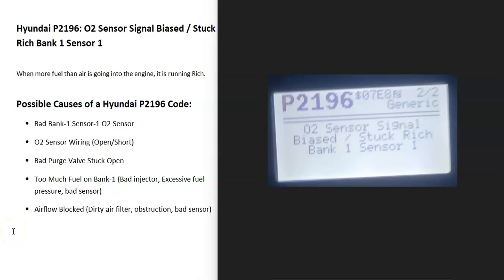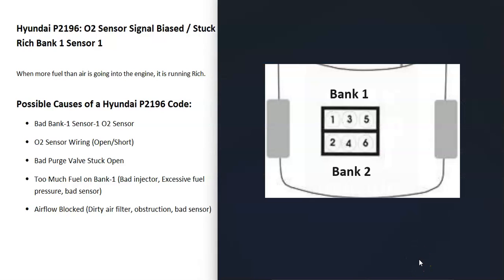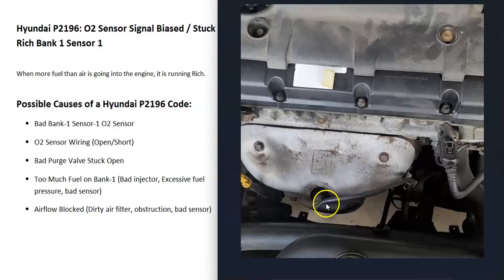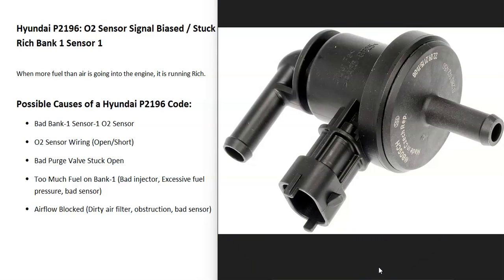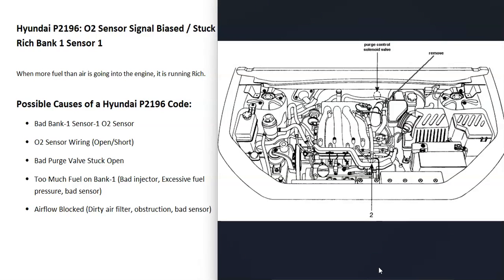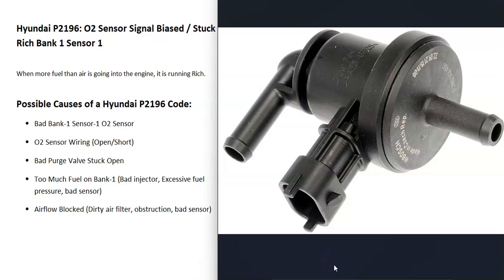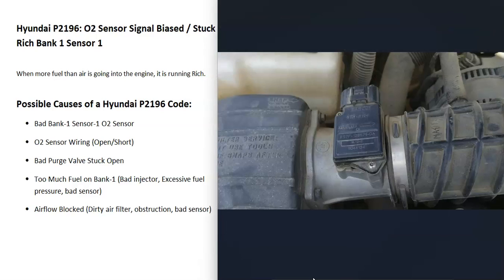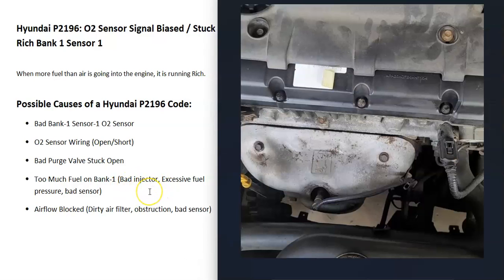HYUNDAI P2196: HO2S Signal Stuck Rich Bank 1 Sensor 1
Definition meaning and fixes Hyundai Diagnostic Trouble Code  P2196: HO2S Signal Stuck Rich Bank 1 Sensor 1